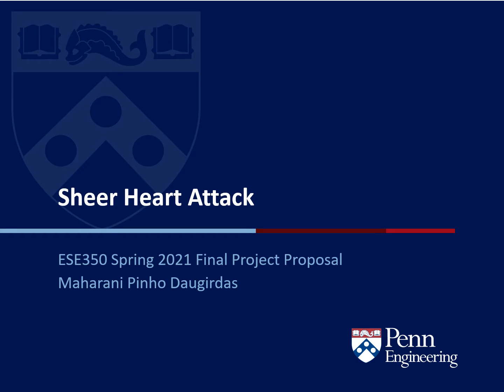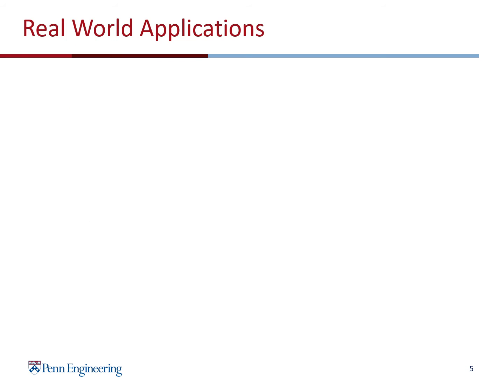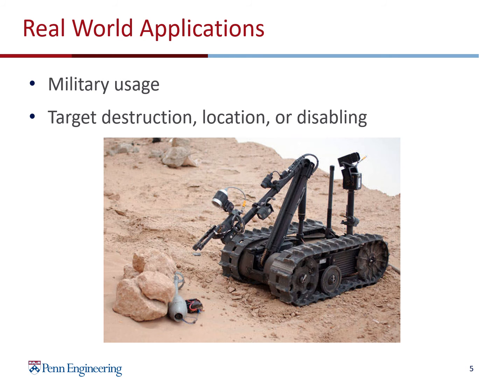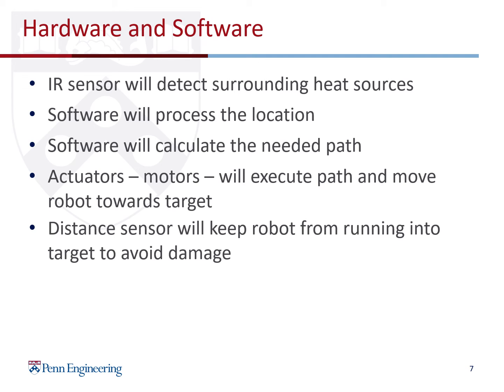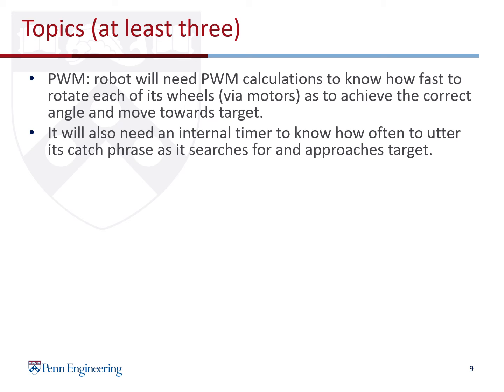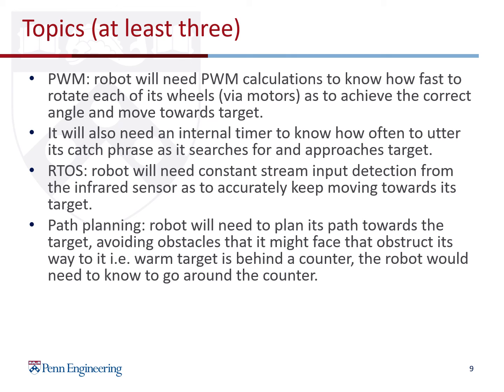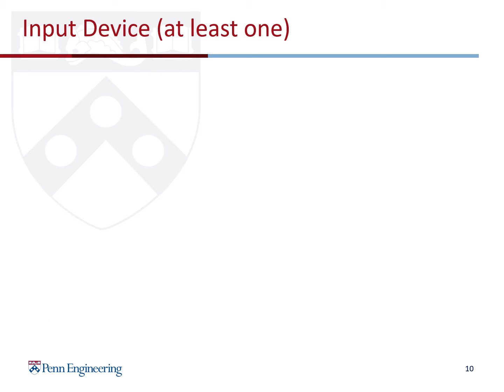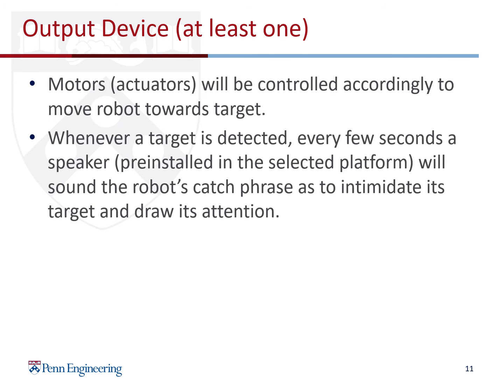ESE350 Final Project Proposal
Sheer Heart Attack has no weakness.